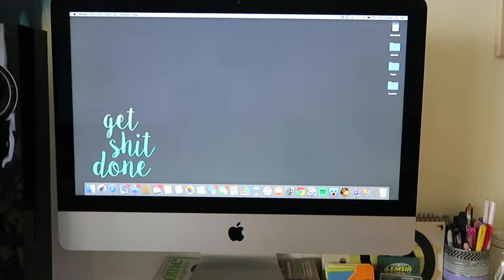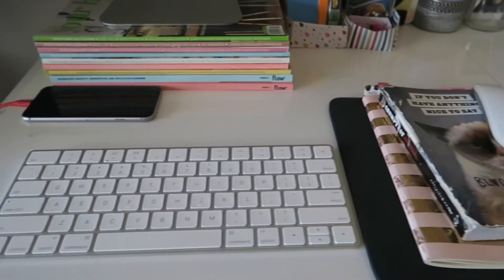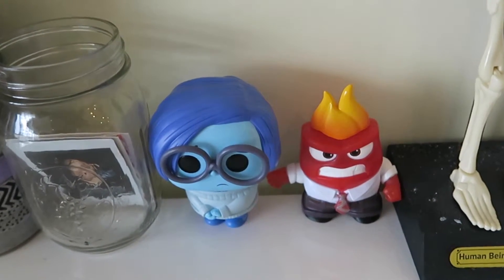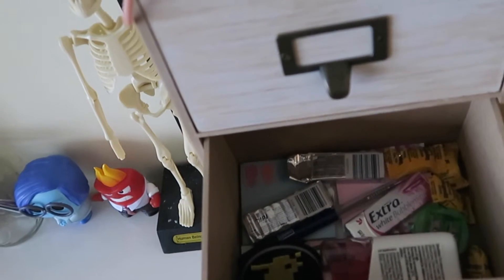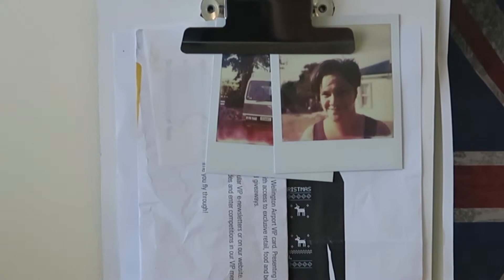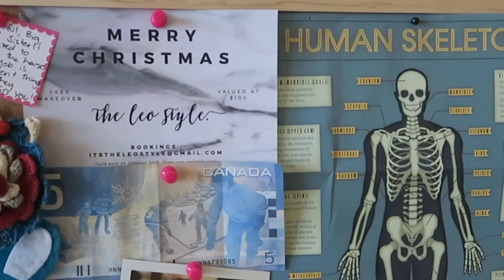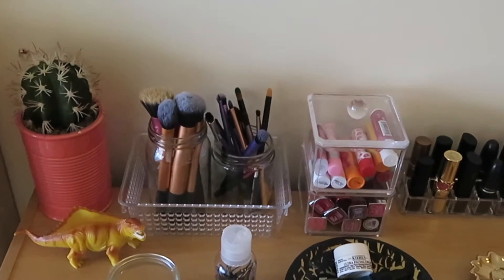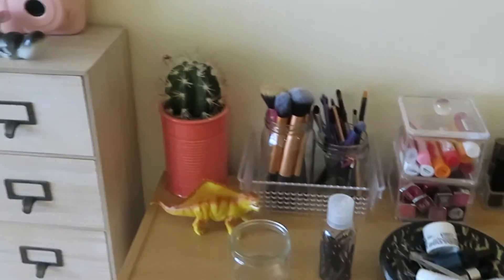My Desk Area